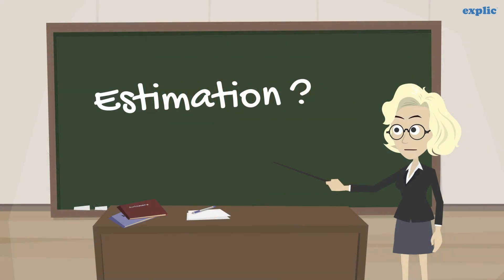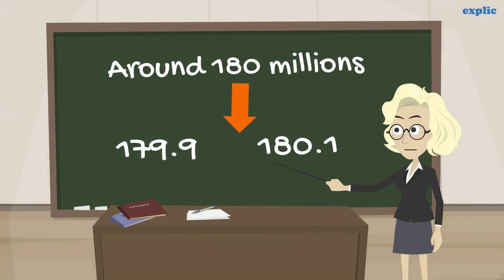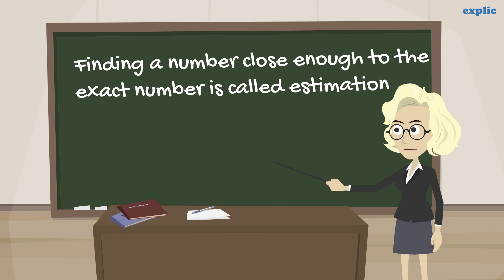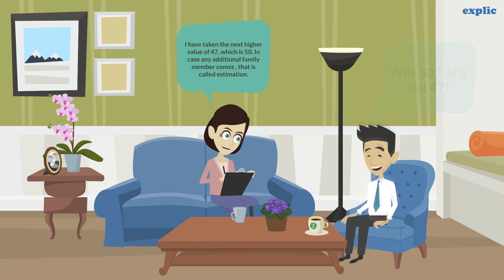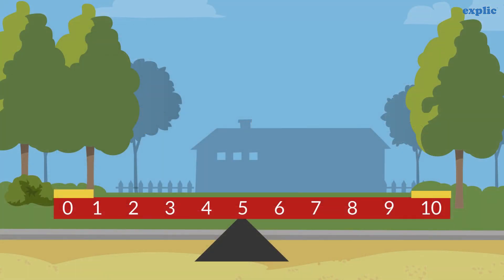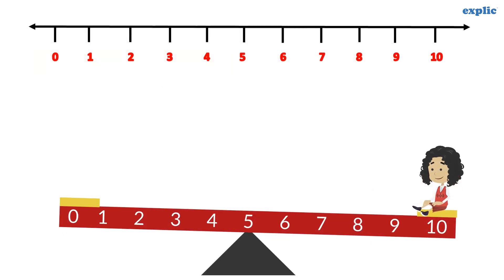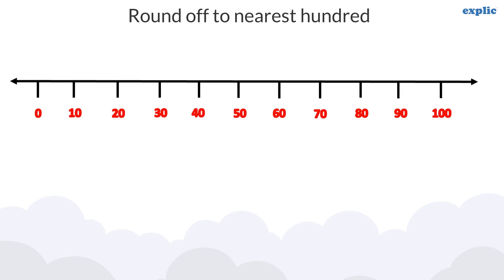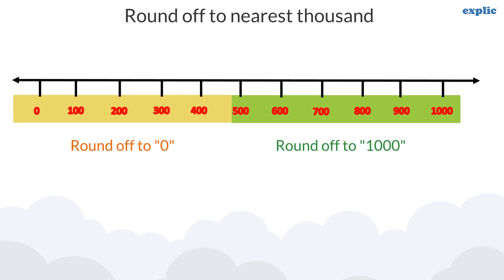Estimation by Rounding : CBSE Class 6